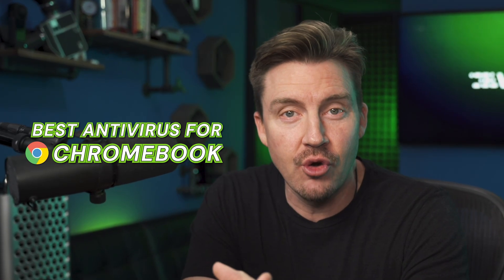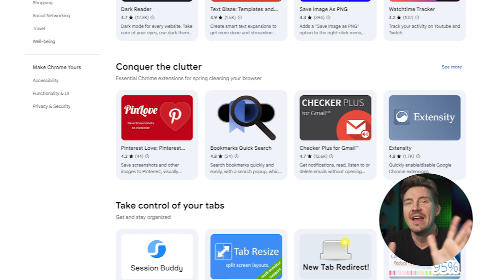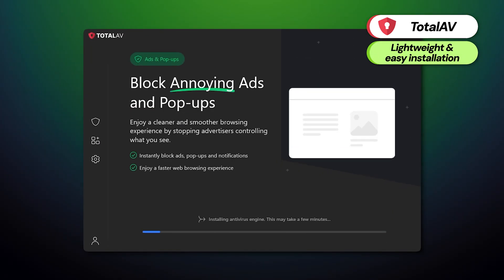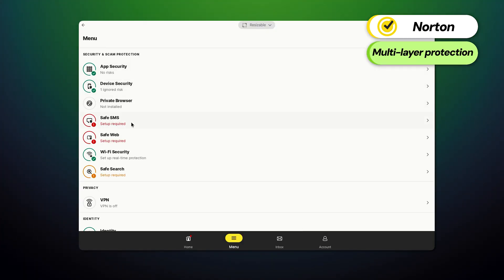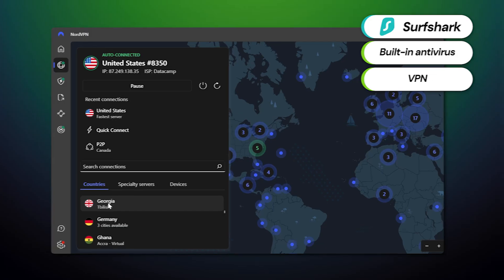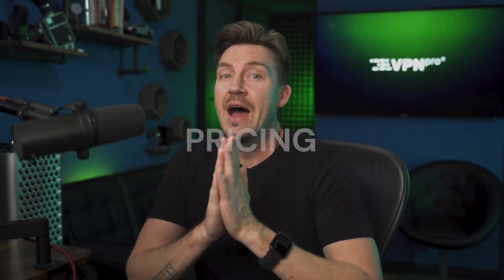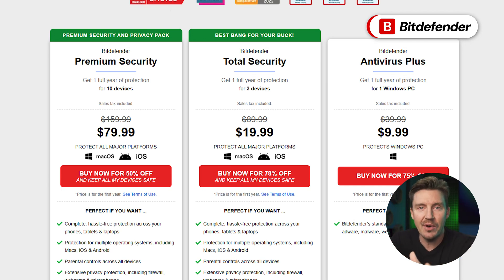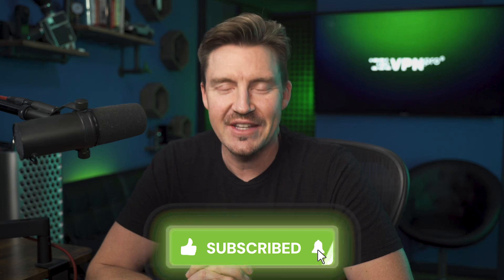I Tested the BEST Antivirus for Chromebook Options in 2026!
🔥👇 Check out the best antivirus for Chromebook options with exclusive discounts below! 👇🔥

\\TIMESTAMPS//
0:00 Intro
0:21 Why should you get an Antivirus for Chromebook 2026?
1:23 Why is Total AV one of the best antiviruses for Chromebook?
2:31 What makes Norton so good for Chromebook?
3:26 How is Bitdefender so effective on Chromebook?
4:15 Why Surfshark Antivirus is the best for Chromebook users?
5:39 Conclusion: Which provider is the best for Chromebook?